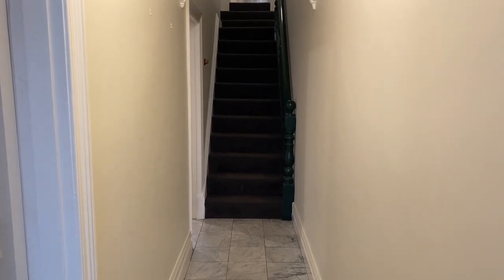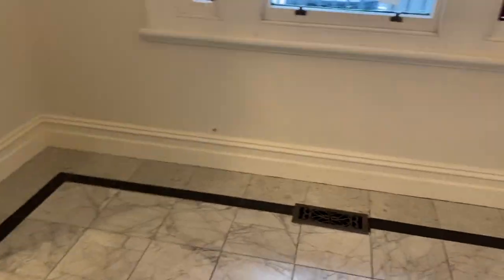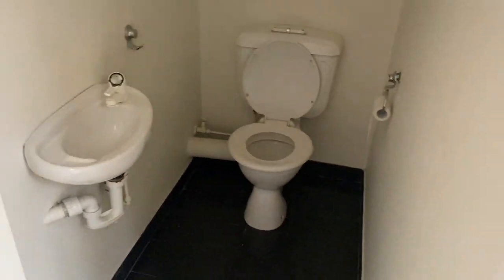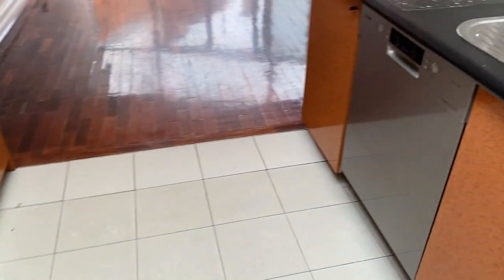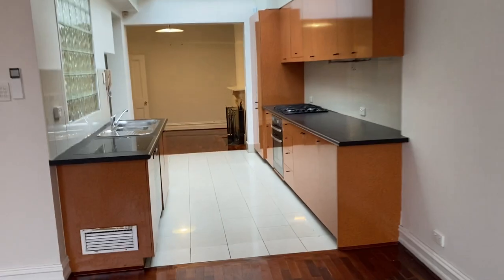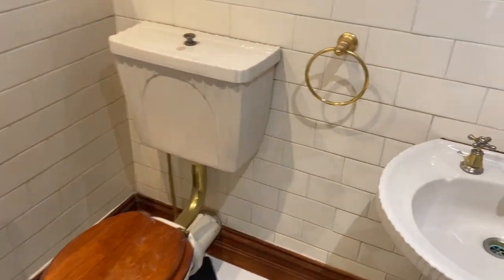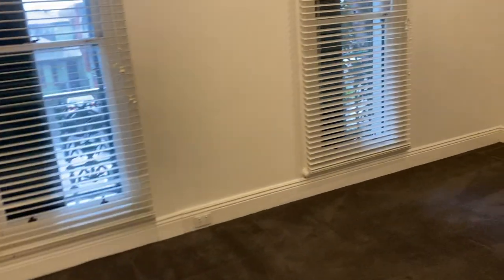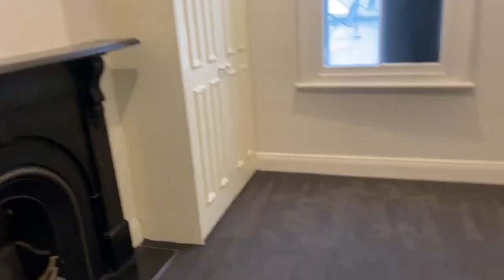496 Bay Street Port Melbourne